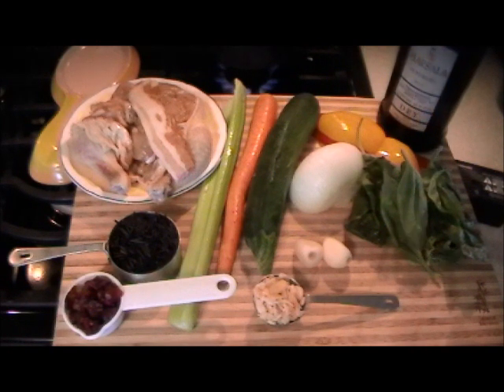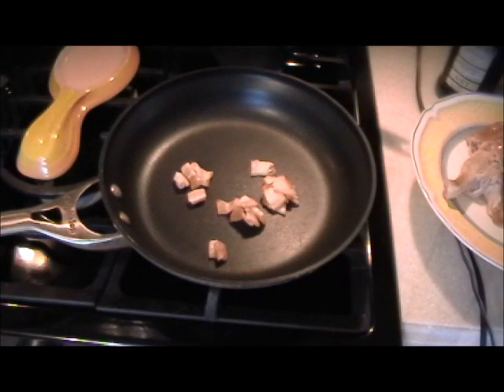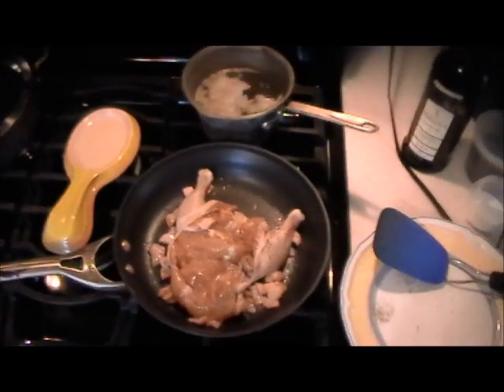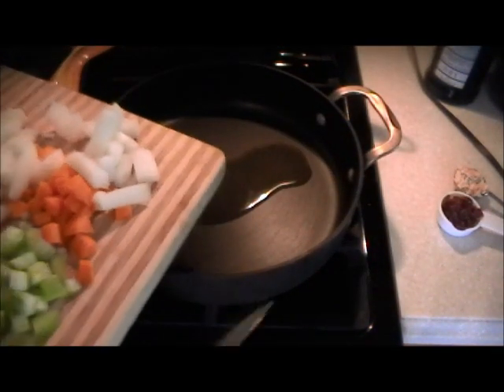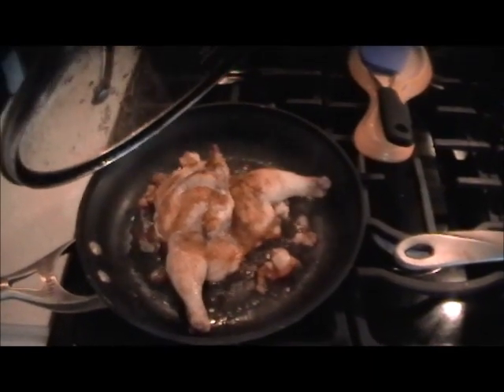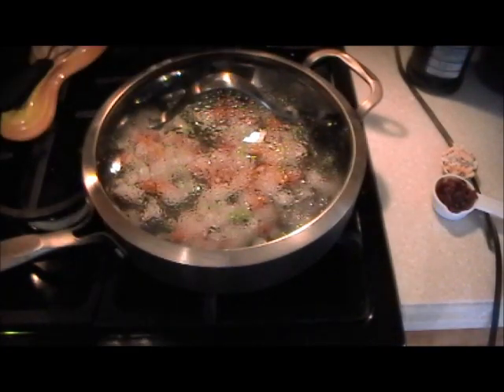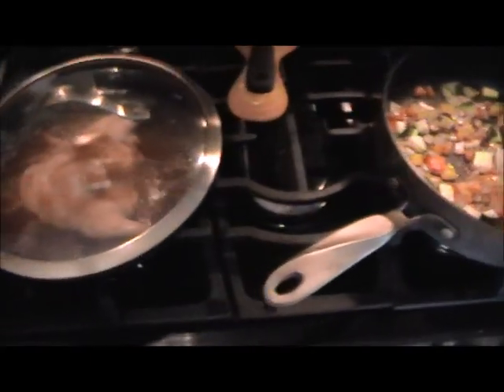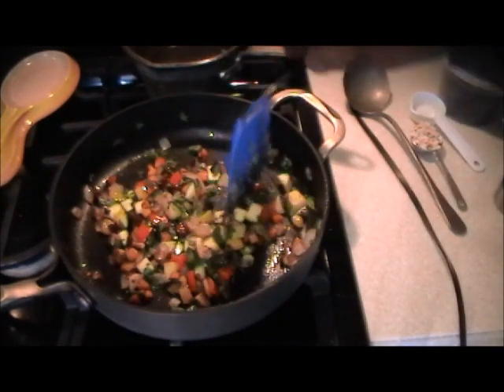Cornish hen over wild rice and veggies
Gluten and dairy free, healthy

1/3 c. fresh basil,
1 T. almonds,
2 garlic clove,
1/4 c. dry marsala wine,
 2 c. chicken stock (no dry stuff),
1/3 c. raw wild rice,
1/8 c. dry cranberries,
1/4 c. ea. celery and carrots,
1/2 c. onions,
1 slice bacon(optional)
1/3 c. zuchinni,
1/8 c. yellow and red pepper